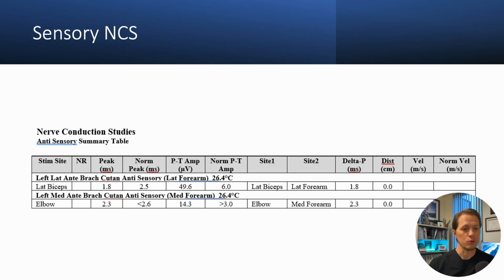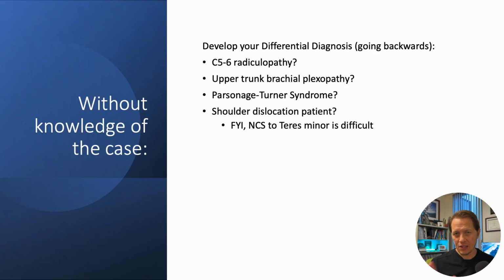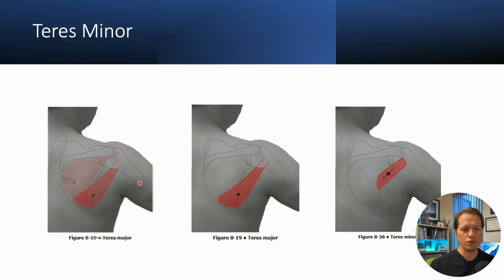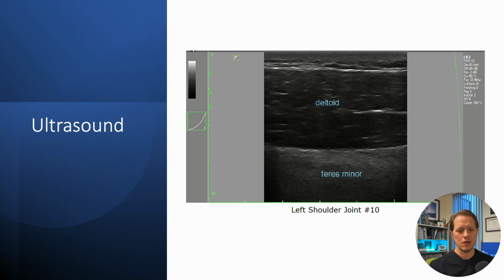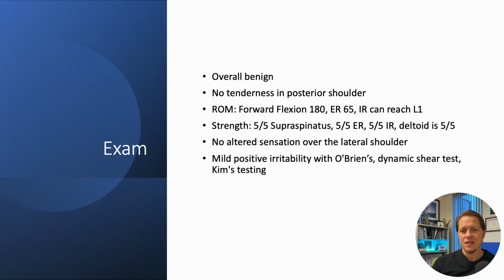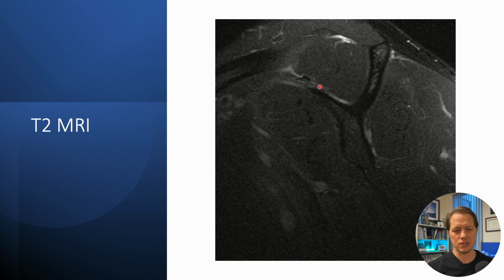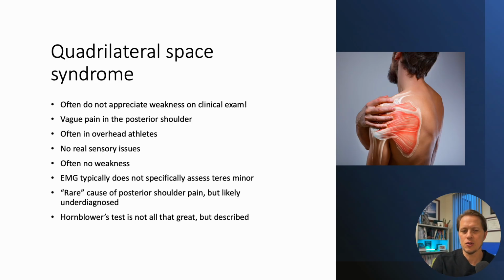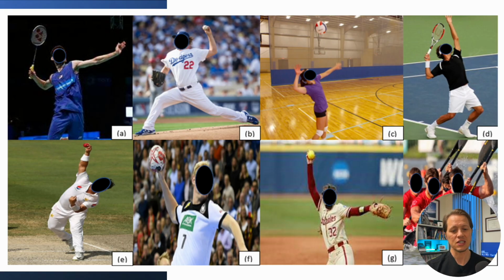EMG Case Files: Case #9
Today’s EMG Case Files episode walks through a real case of posterior shoulder pain. You’ll see the raw EMG data first, build your differential, and then refine it as more information drops. Along the way, neuromuscular ultrasound adds critical clues, and once again I believe proves why it’s becoming an essential companion in modern electrodiagnostic practice. These cases are a chance to practice clinical reasoning step by step.

FUN FACT:
The infraspinatus is so thin in some individuals that early EMG pioneers used to describe it as “the whispering muscle” because the signal could be surprisingly quiet.